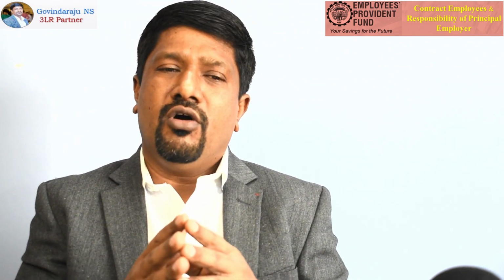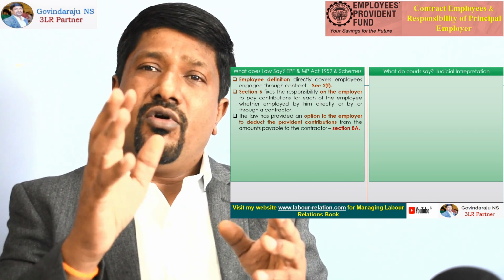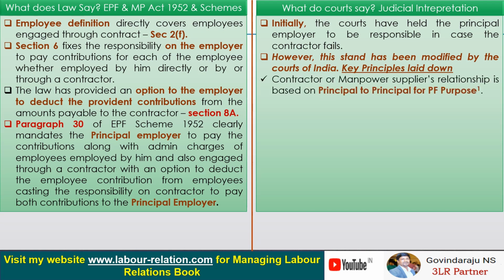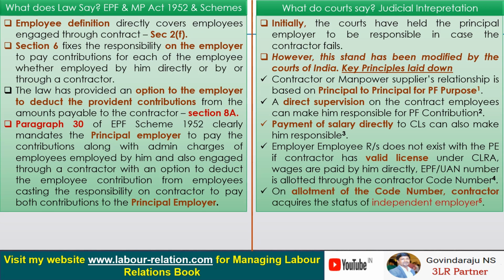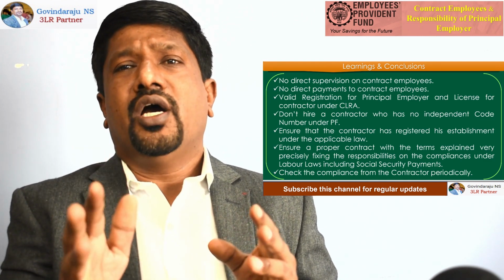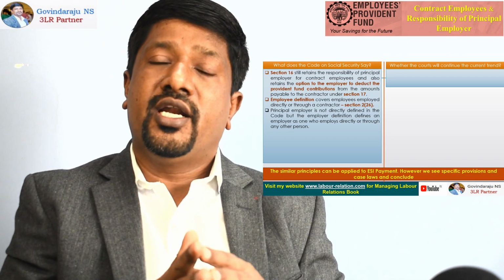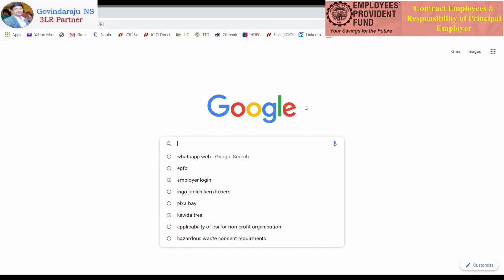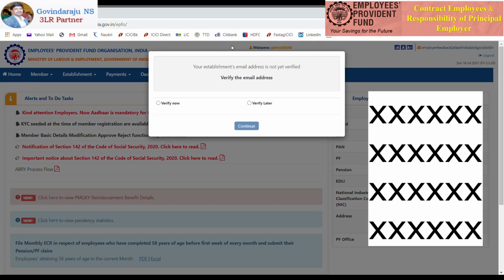EPF | Contract Employees & Responsibility of Principal Employer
This video explains when the principal employer will become liable for payment of provident fund contributions in the case of contact labour and also highlights the new feature in the EPFO portal on contract labour compliance for principal employer. It also discusses the various dynamics on this topic while explaining the legal provisions and judicial interpretations with the support of applicable case laws.
Covered Topics in the Video
What does Law Say? EPF & MP Act 1952 & Schemes on liability on Principal Employer with regard to Contract Labour.
What do courts say? Judicial Interpretation on the liability on Principal employer with regard to provident fund dues of contract employees.
Key Principles to follow
What does the Code on Social Security Say on this liability on Principal Employer?
EPFO New Feature in the employer login to check the compliance of contractor | Compliance Dashboard

Connected Case Laws Referred
Group 4 Securitas Guarding Ltd vs EPF Appellate Tribunal 2012 LLR 22 (Del. HC).
Regional Engineering College, Rourkela vs. Presiding Officer, EPF Appellate Tribunal 2016 LLR 1249 (Orissa HC).
Shazi Jah vs. Managing Committee, Hamdard Public School, 2017 LLR 8 (Del. HC).
Pradeep Kumar vs. Presiding Officer, 2015 LLR 726 (P&H HC).
Madurai District Central Co-op Bank Ltd vs. EPFO, 2012 LLR 702 (Madras HC).
Calcutta Constructions Co. Vs RPFC, 2015 LLR 1023 (P&H HC).

Connected Videos of this Channel
What are the Terminal Dues in case of Death? | Who can claim - Nominee or Legal Heir?